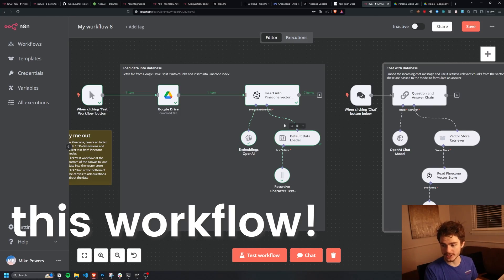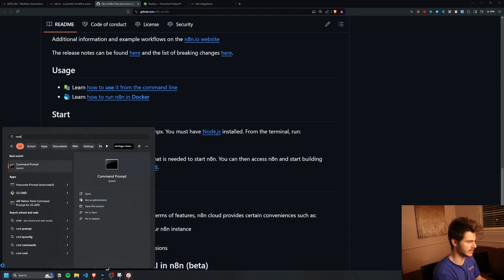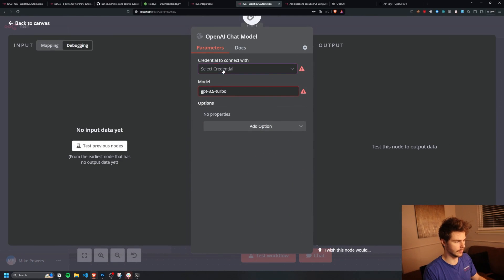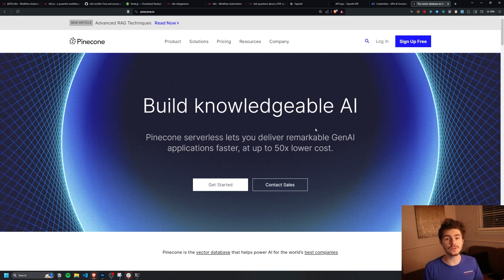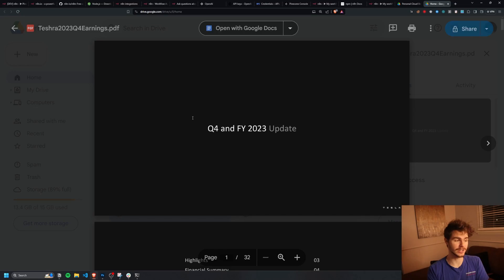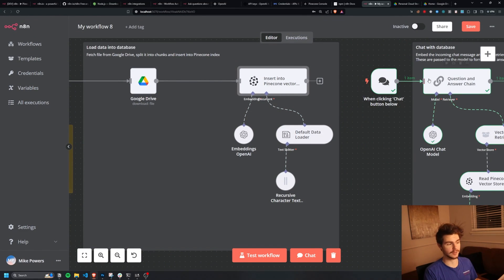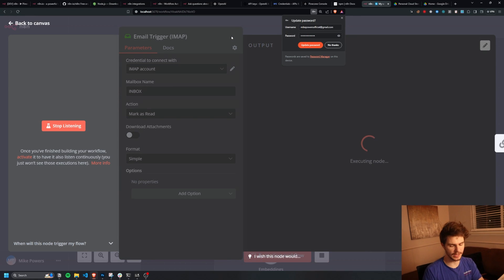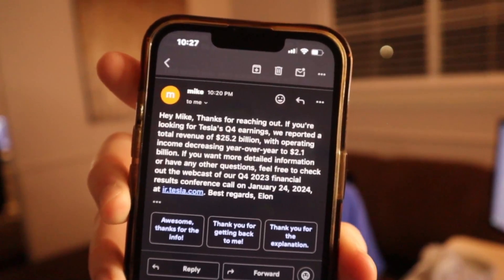How to Chat With PDFs using Pinecone and n8n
Get n8n for FREE here!

Pinecone!